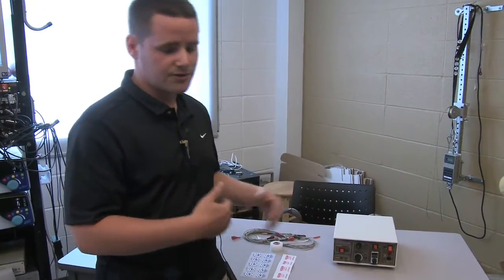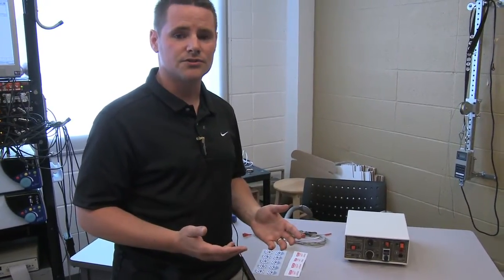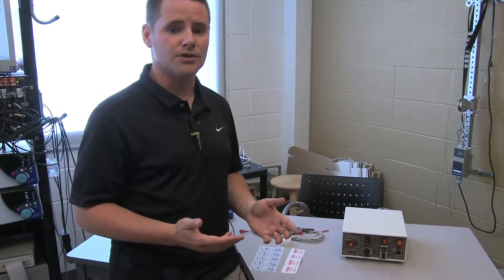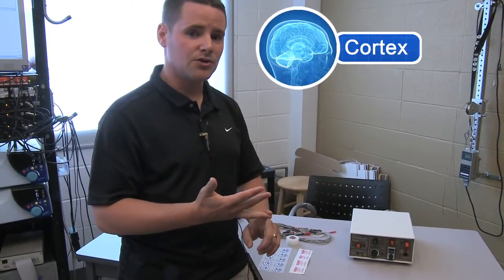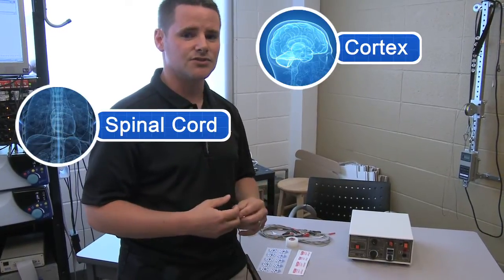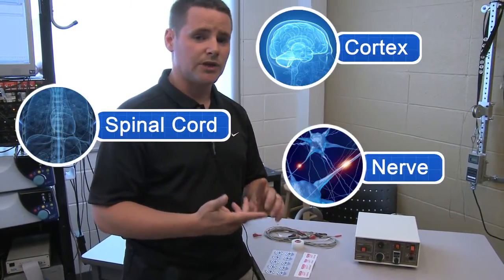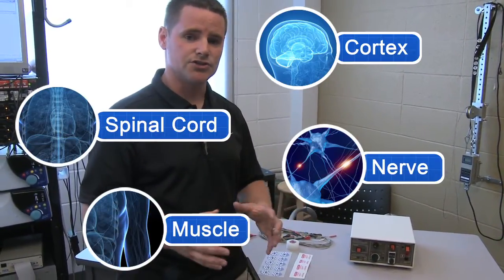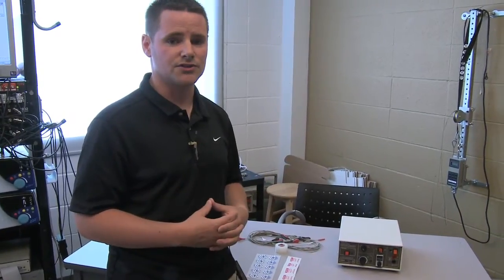UOIT Kinesiology Labs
Dr. Kevin Power takes you on a tour of the Neuroplasticity Lab at UOIT!